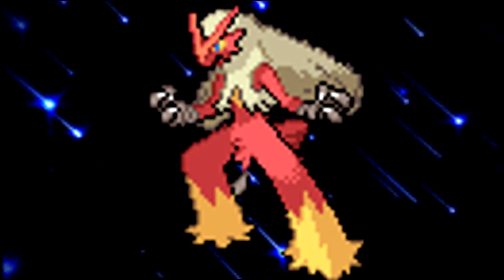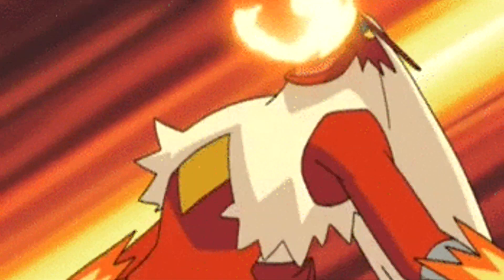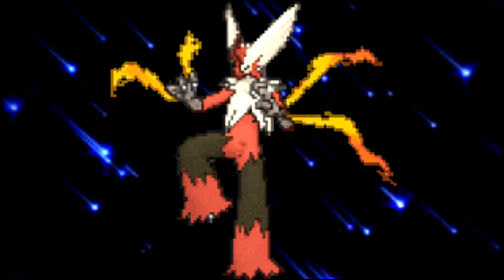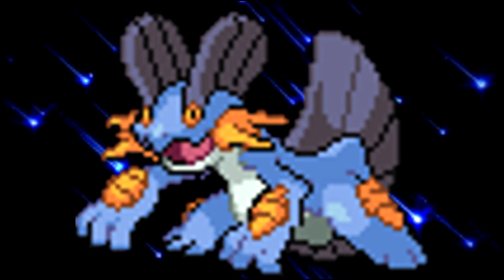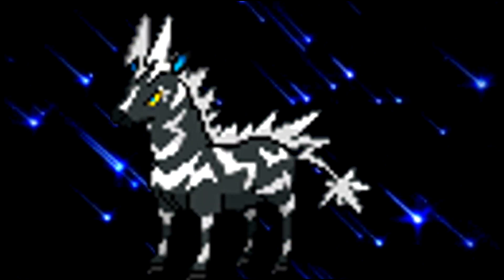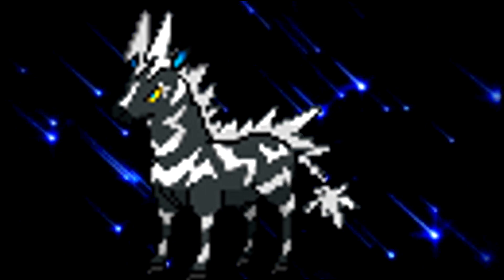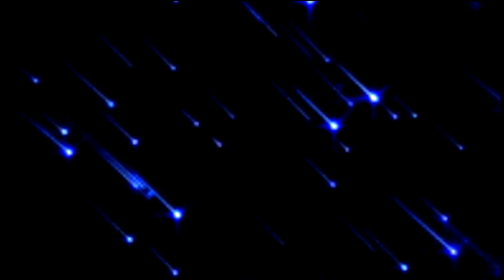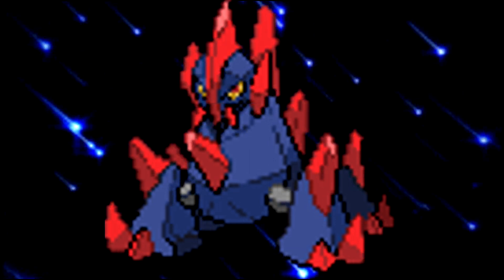Fixing Pokémon Typing's So They Look Better Part 31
All Properties Belong to their respectful owners

I don't know what else to say here, you get the jest of it